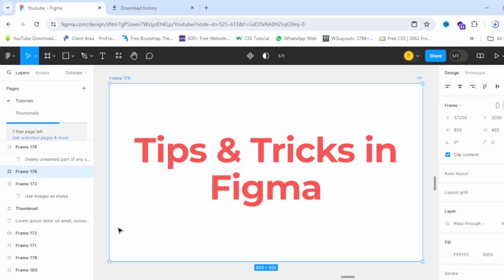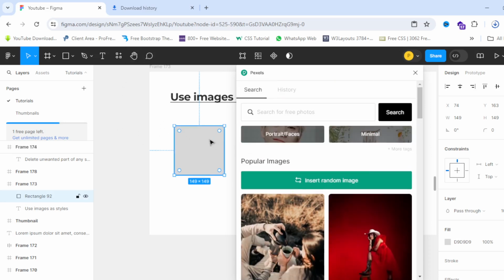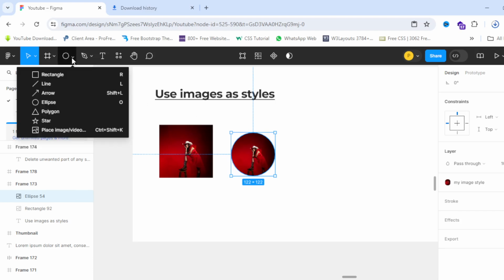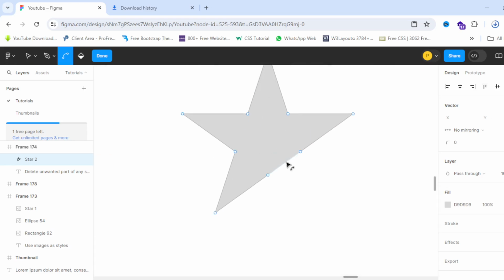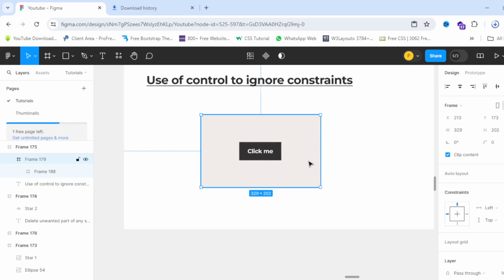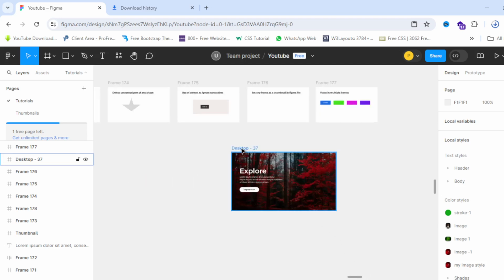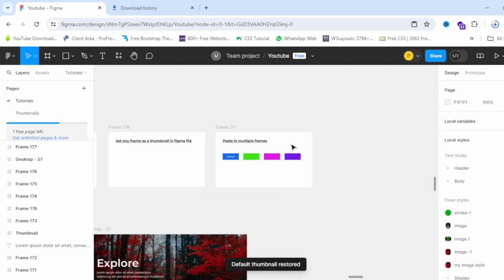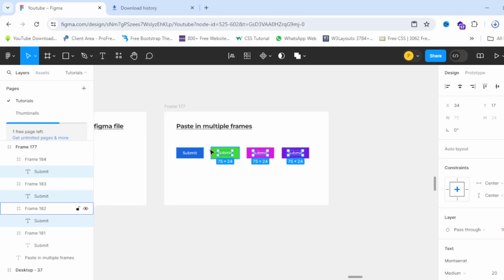Top 5 Figma Tips and Tricks | Boost Your Design Workflow | Figma Tutorial 2024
Unlock the full potential of Figma with these top 10 tips and tricks that will supercharge your design workflow! 🚀 Whether you're a beginner or an experienced designer, this tutorial is packed with practical techniques and hidden gems to help you work smarter, not harder. From mastering shortcuts to leveraging powerful features, you'll discover how to make the most out of Figma and create stunning designs with ease. 💡

In this video, you'll learn:
✅ Essential Figma shortcuts for speed and efficiency
✅ Advanced techniques for component and auto layout
✅ Best practices for organizing and managing your design files
✅ Hidden features and plugins to enhance your workflow

Don't miss out on these game-changing tips and tricks that will elevate your design skills to the next level. Watch now and transform your Figma experience! 🌟

Figma Tips
Figma Tricks
Design Workflow
Figma Tutorial
Design Techniques
UI Design
Graphic Design
Figma Shortcuts
Design Productivity
Digital Design